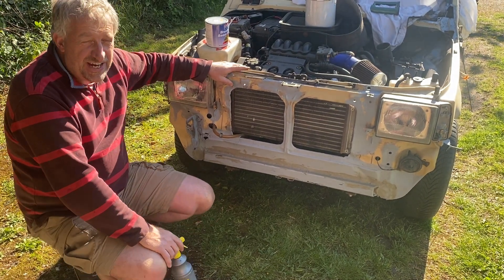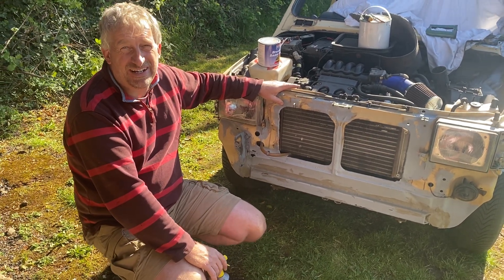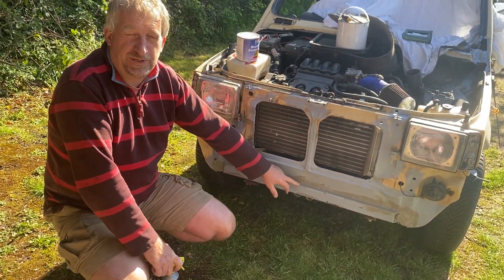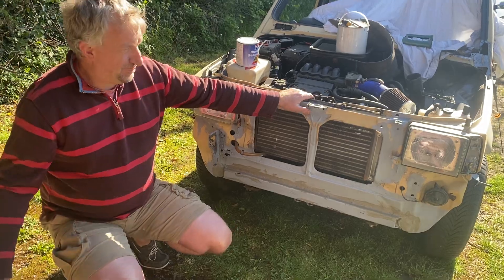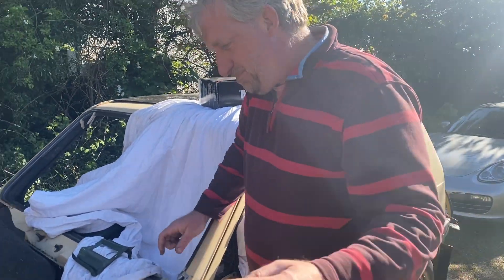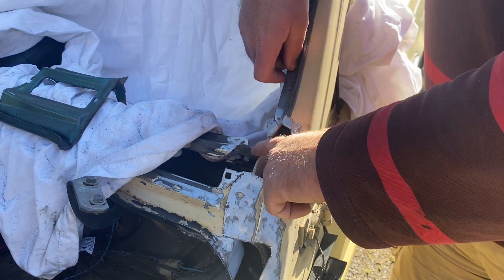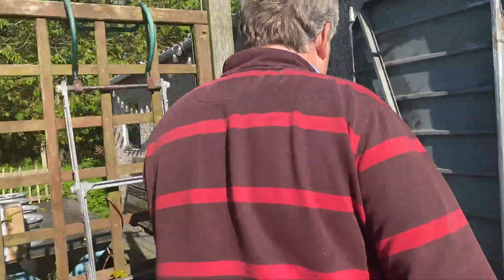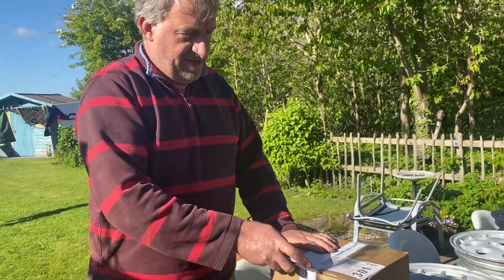Andy’s Garage Snatch Panda Ep 10